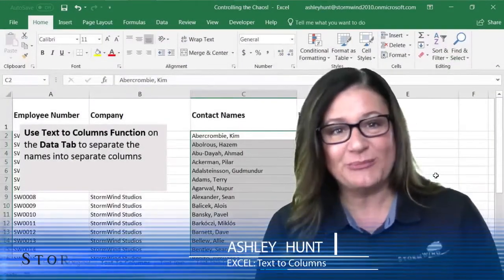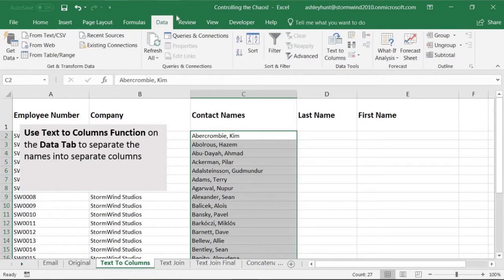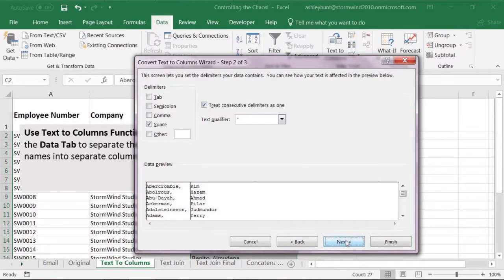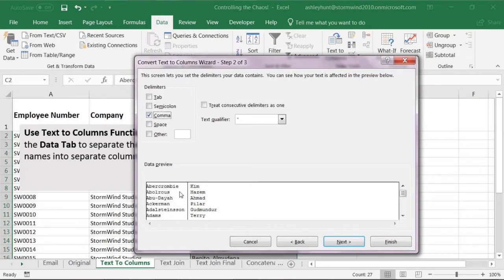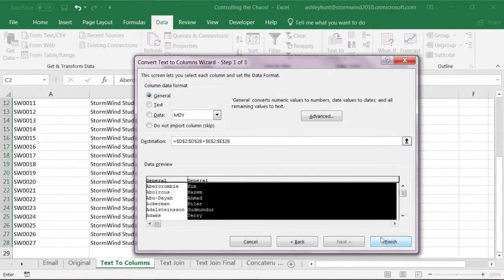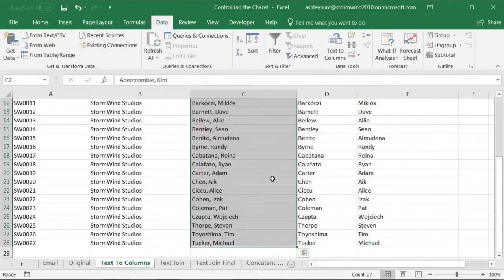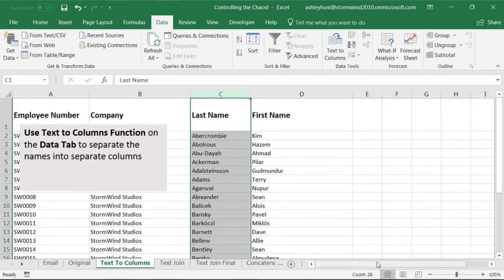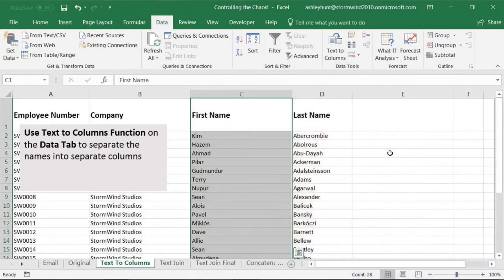The Wizarding World of the Excel Text to Columns Wizard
What a pain it is to manually separate text in different columns... unless you know this method, demonstrated by Ashley Hunt, StormWind Studios instructor and author.